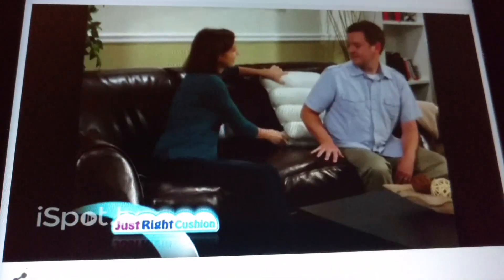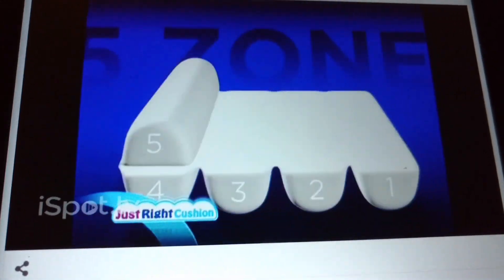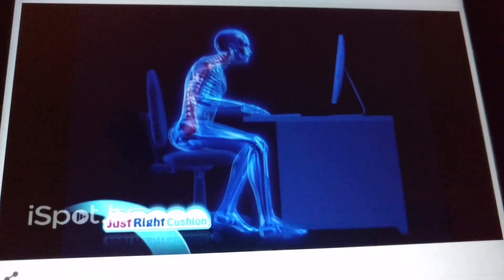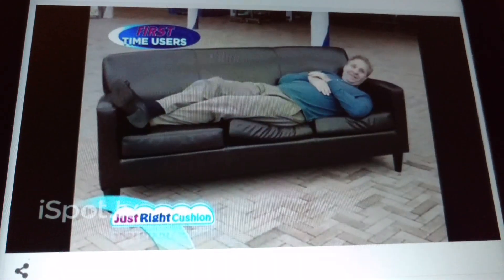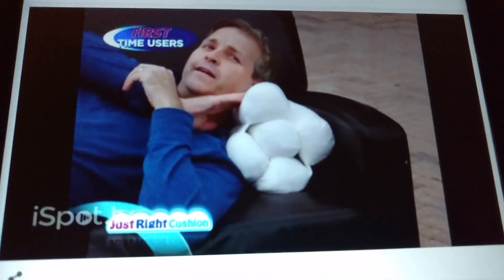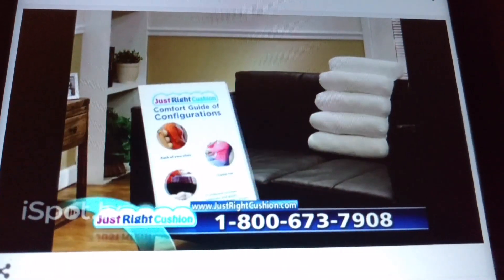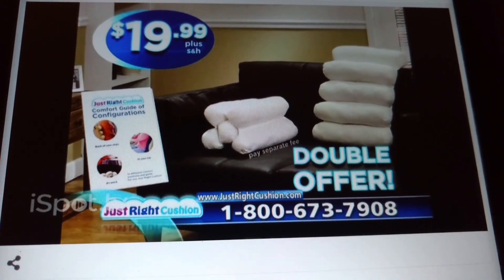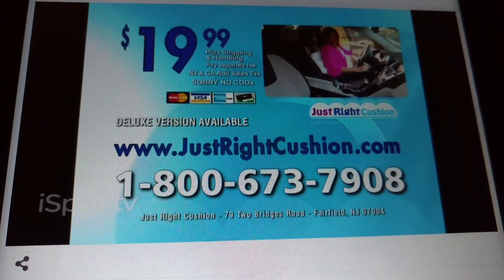Just Right Cushion Commercial (2017)